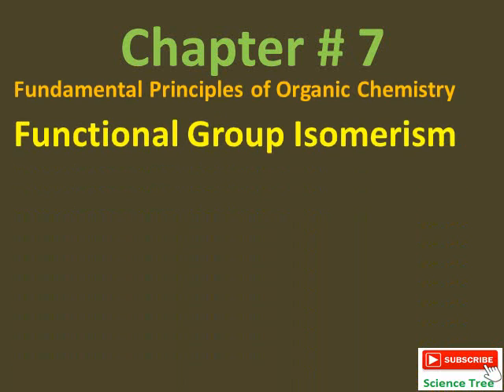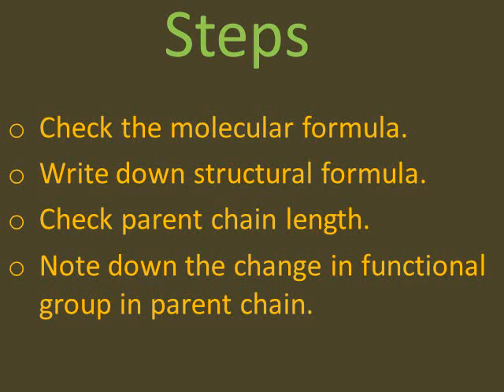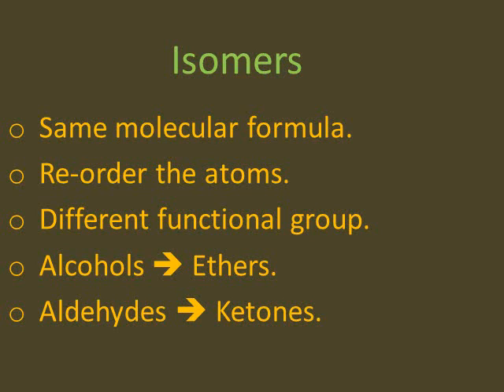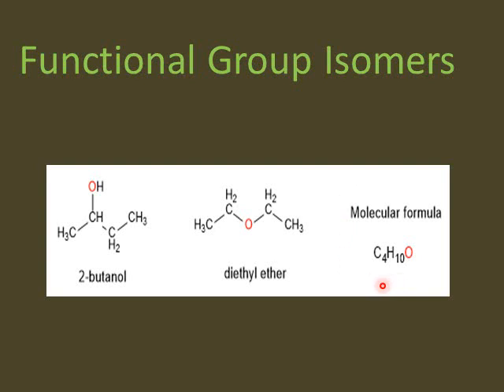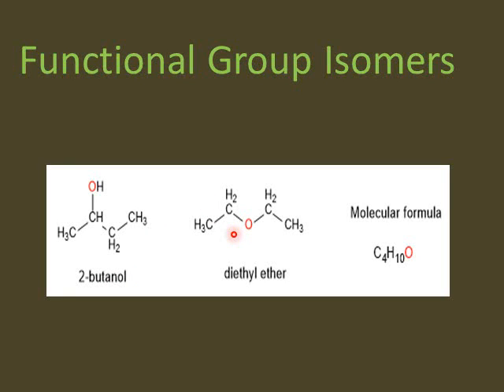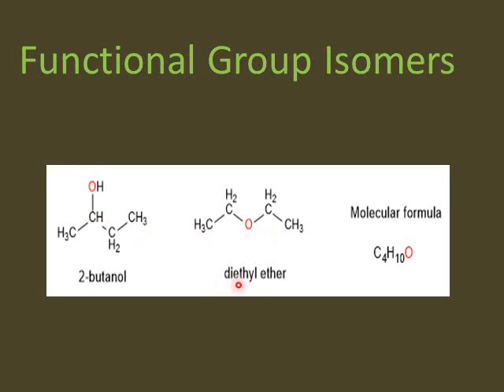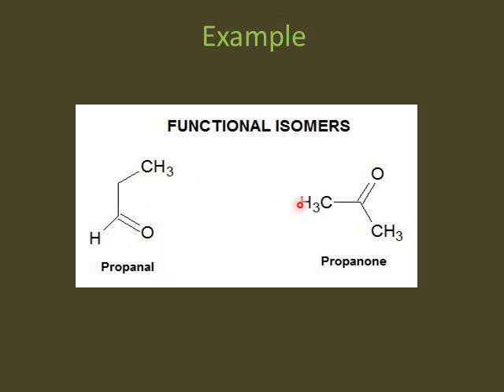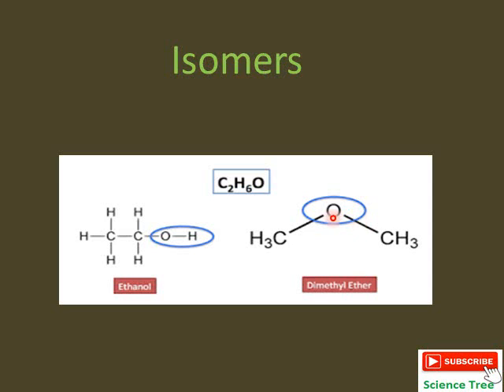Functional Group Isomerism | Science Tree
It covers 12th Class Chapter # 7 Fundamental Principles of Organic Chemistry topic of Functional Group Isomerism. Following contents are covered in this lecture.

1. Functional Group Isomerism
2. Steps in Functional Group Isomerism
3. 2-Butanol to Diethyl ether
4. Propanal to Propanone
5. Ethanol to Dimethyl ether

For more lectures on Isomerism, Click on the below links

The next topic would be Tautomerism